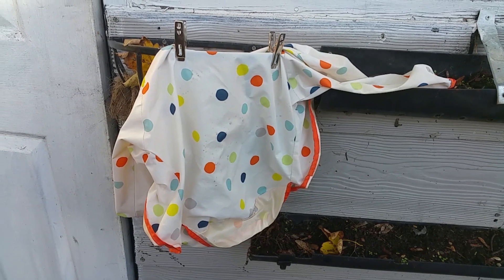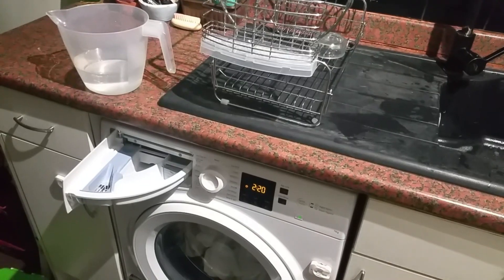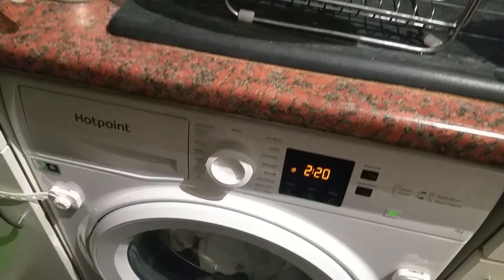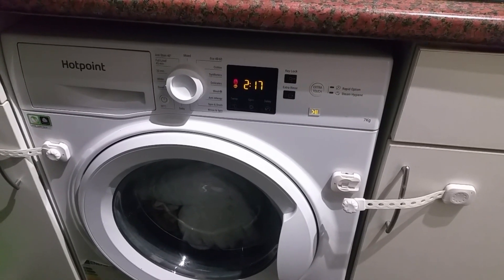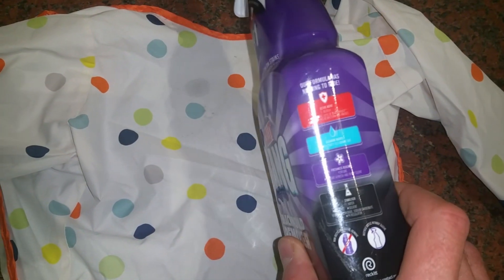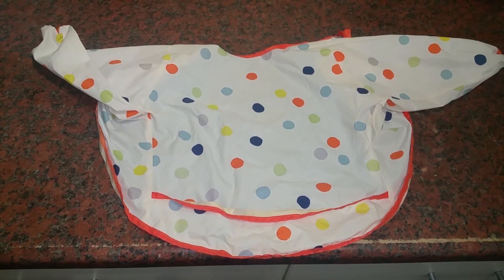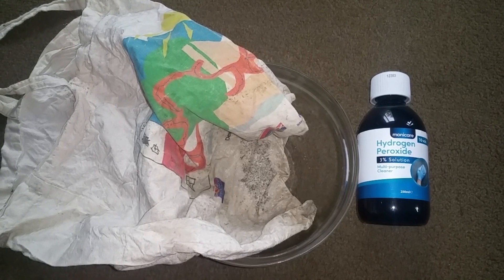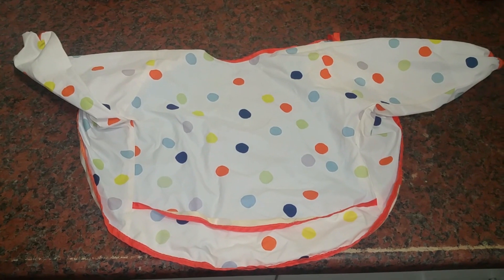How to remove black mould from clothing